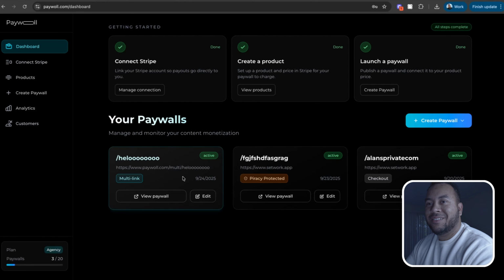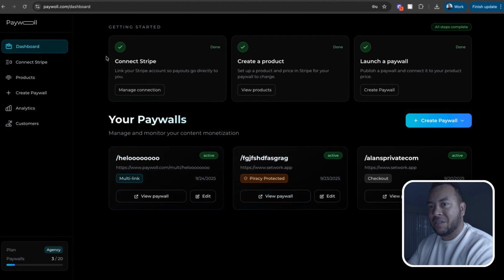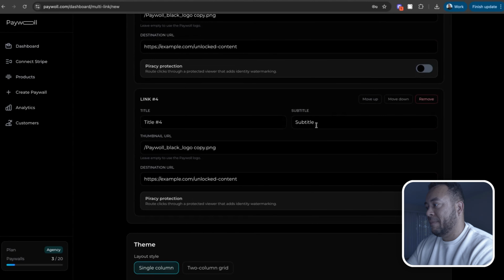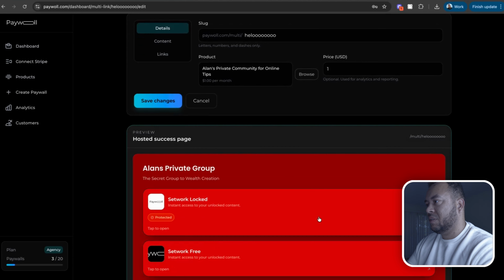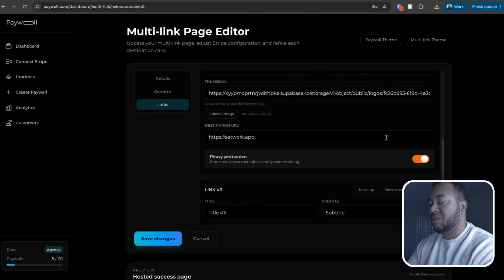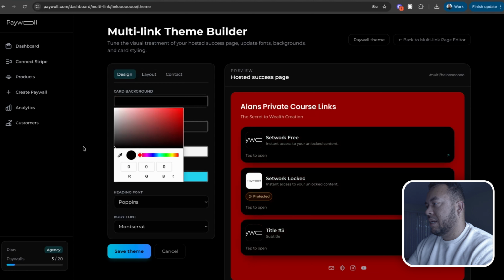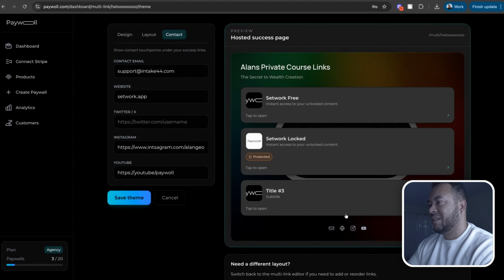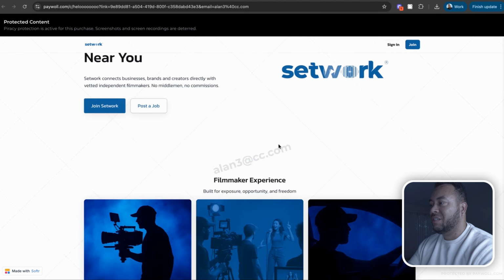Multi link Paywall Tutorial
Discover Paywoll’s brand-new Multi-Link Paywall feature — the easiest way to sell access to multiple links in one clean, beautiful page.

In this step-by-step tutorial, I’ll show you how to:

Create a multi-link paywall page from scratch

Add multiple success URLs (links) with titles, subtitles & thumbnails

Customize the look with the new theme builder (list view, grid view & background images)

Give your customers a premium experience — all hosted on Paywoll

This feature is perfect for creators, agencies, and educators who want to sell bundles — like multiple course links, templates, or resources — behind a single paywall.